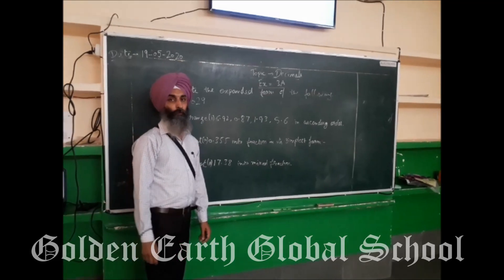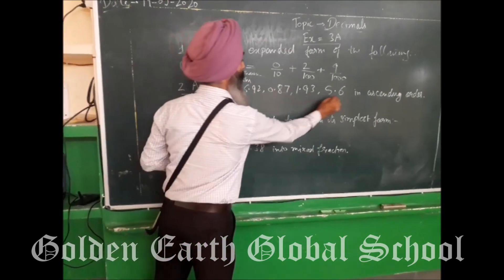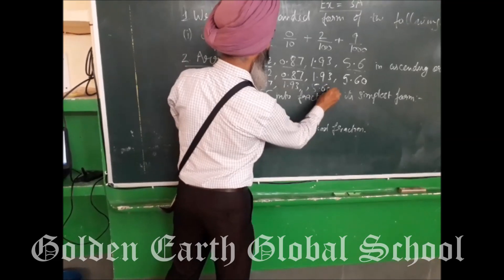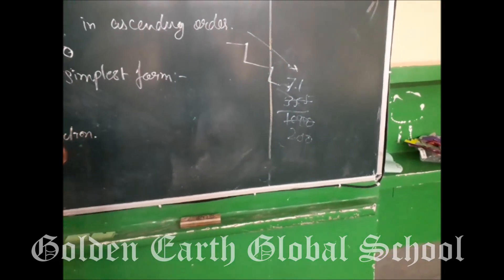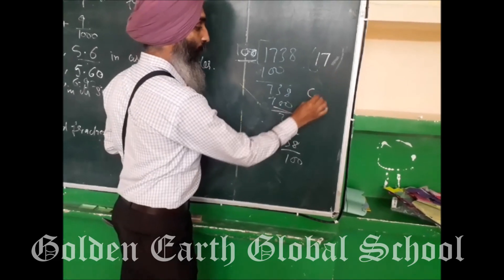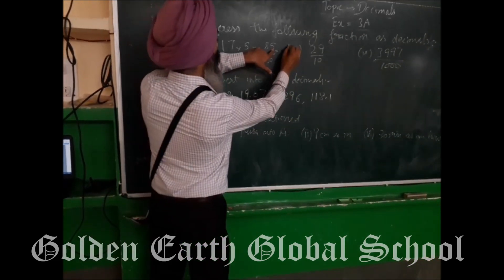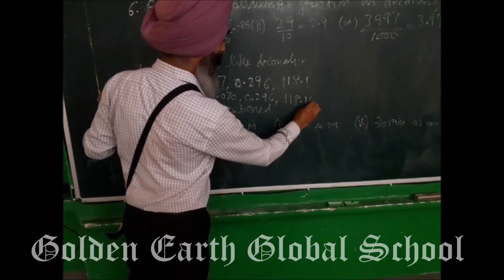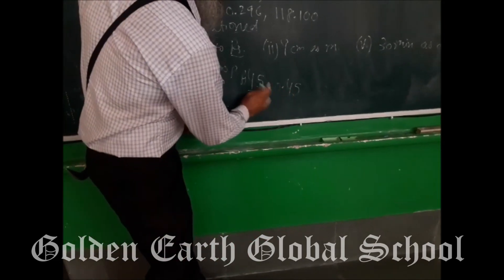Maths Grade 7 Ex 3a Part 1 | Golden Earth Global School, Sangrur